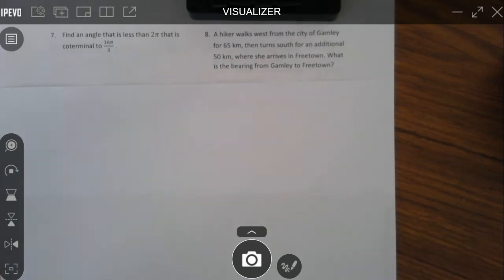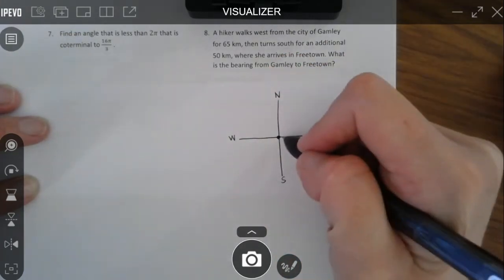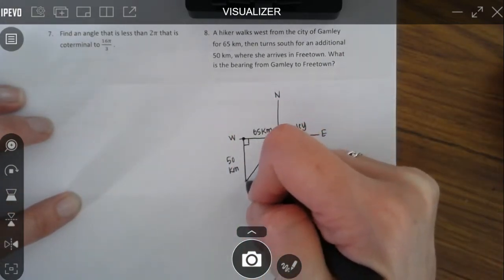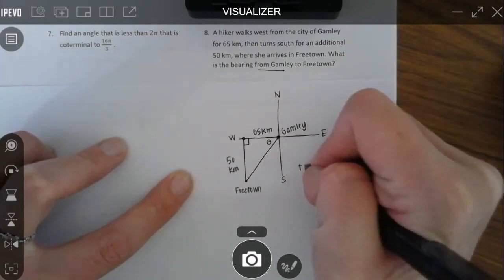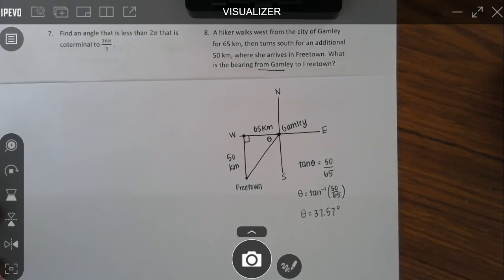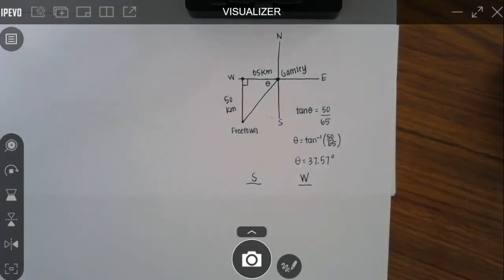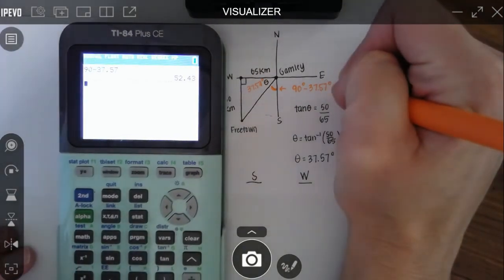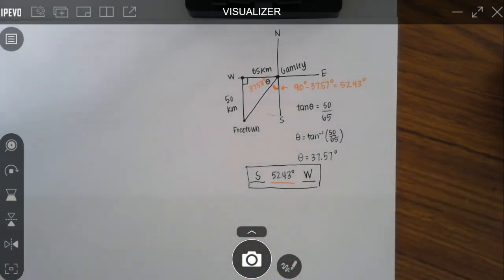Pre-Calculus Finding a Bearing